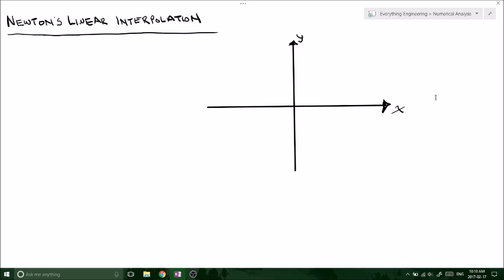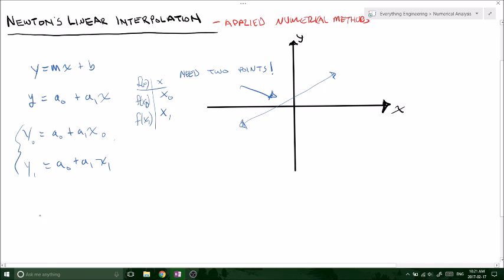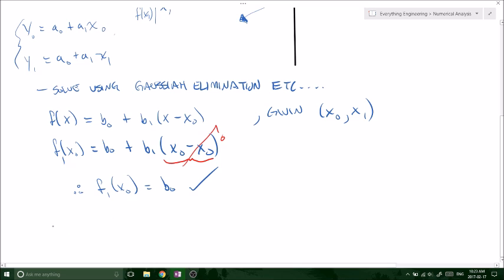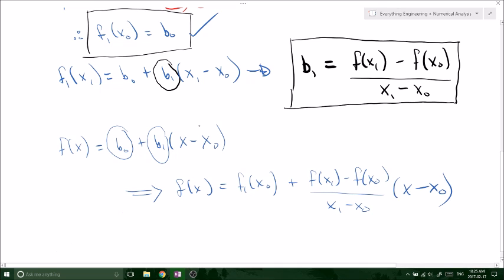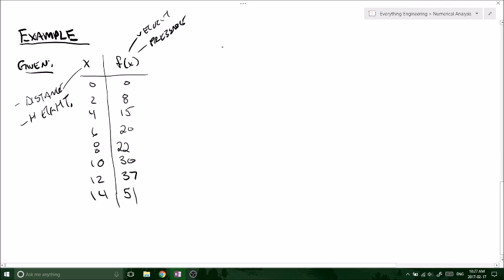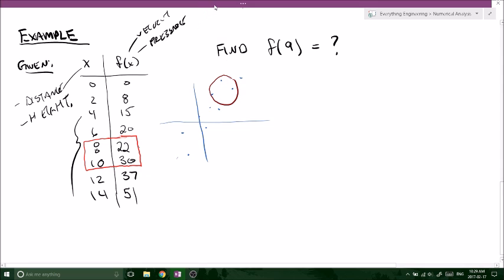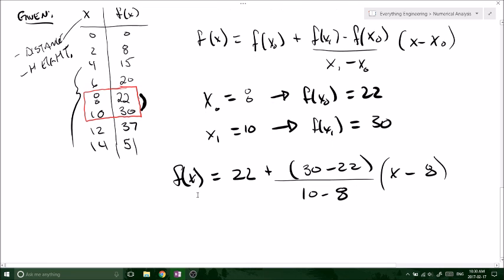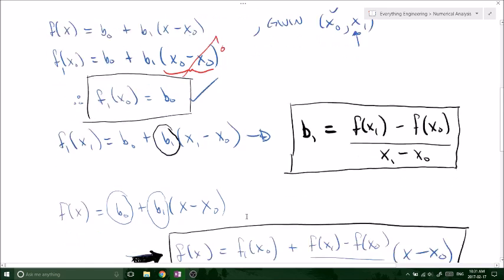Newtons Linear Interpolation Method - Derivation and Example (Applied Numerical Analysis)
In this video I derive Newton's Linear interpolation formula and provide an example.  ITS SIMPLE!!

STEP 1

write down the equation of a line in general polynomial formation

STEP 2

plug in two points and solve for coefficients b0 and b1.

STEP 3

use these newly solved coefficients to complete the formula of newtons linear interpolation.

STEP 4

EAT GLUTEN AND PROSPER XD